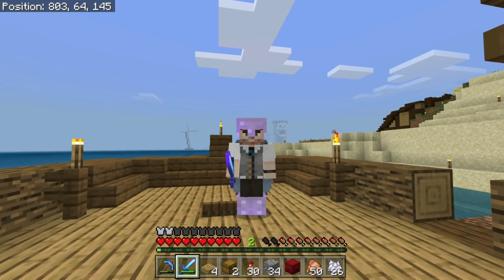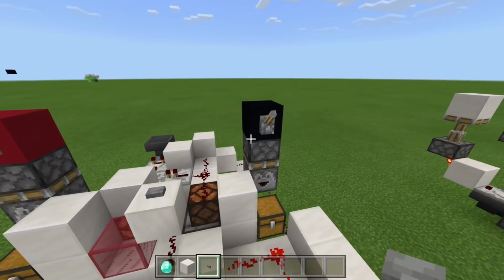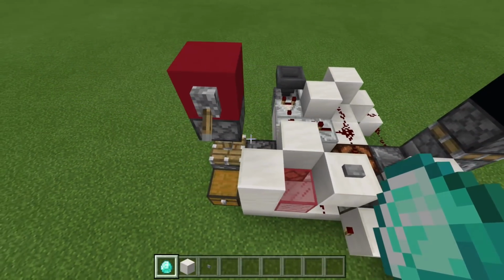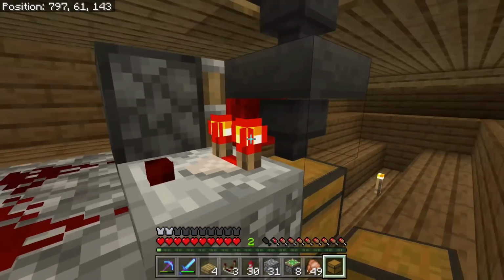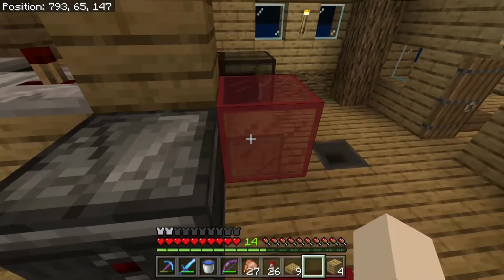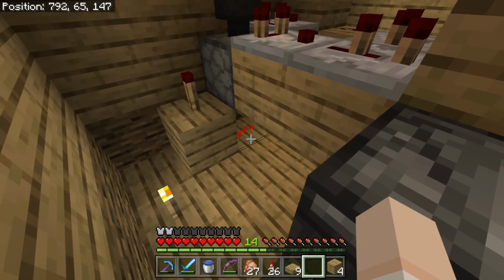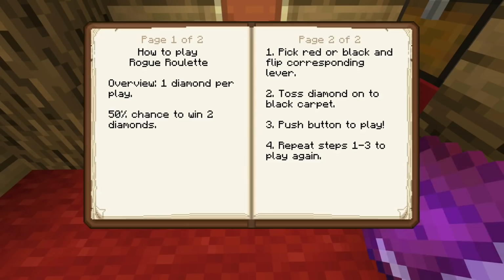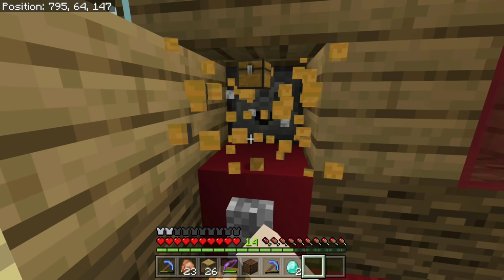Truly Bedrock SMP: Episode 11 - Rogue Roulette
In today's episode of Truly Bedrock, I create a brand new casino game for my ship! This mini game is based off one of my previous Bedrock Redstone projects (the chance cube) and the game of roulette.

Thanks for all of your comments, feedback, and support!

Truly Bedrock SMP is a server for content creators on Minecraft Bedrock Edition (Xbox/MCPE/Windows 10/Switch).

Created in v1.9 ( Minecraft Bedrock Edition / Better Together )